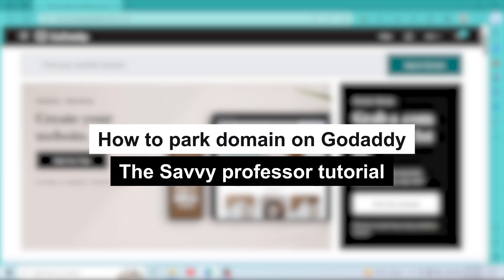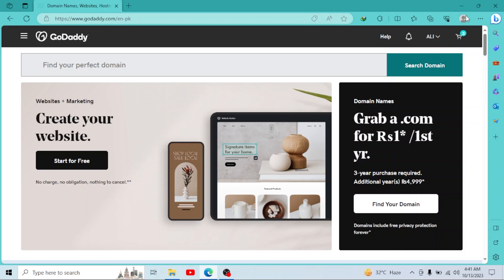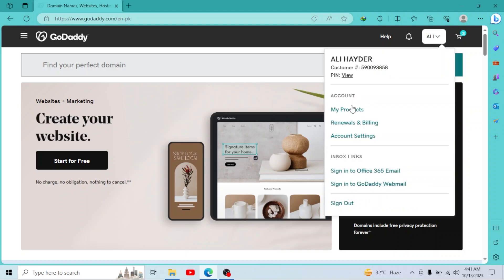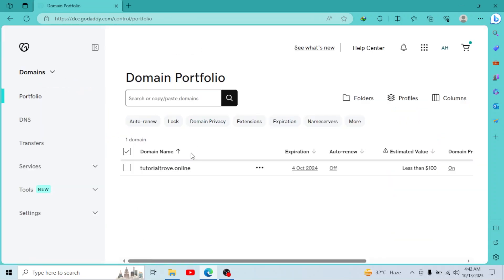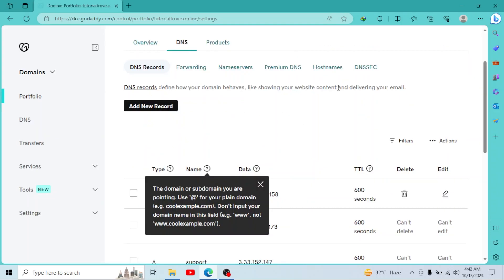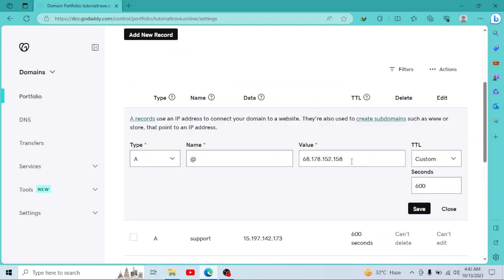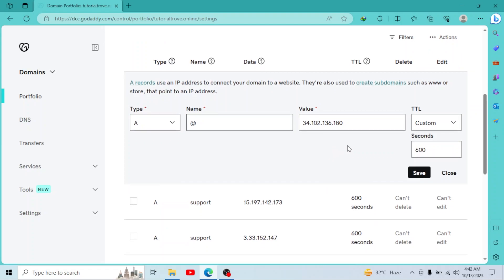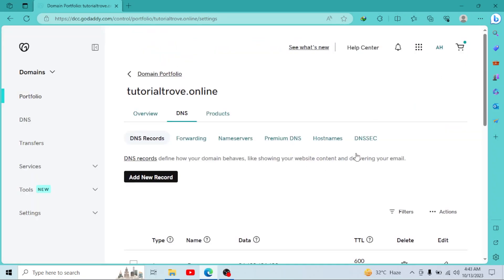How to Park Domain on GoDaddy (Park a Domain Registered with GoDaddy)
How to Park Domain on GoDaddy (Park a Domain Registered with GoDaddy).In this tutorial, you will learn how to park domain on Godaddy.